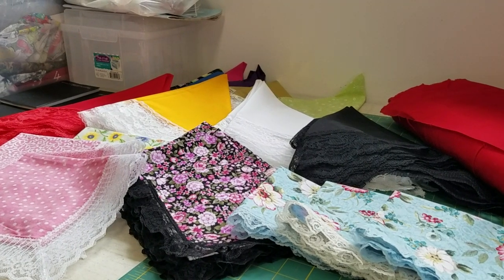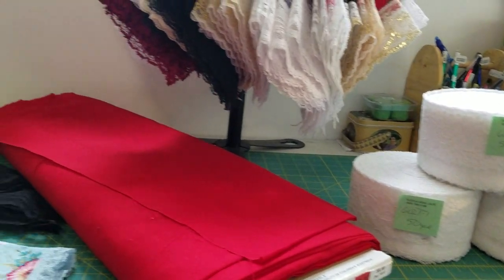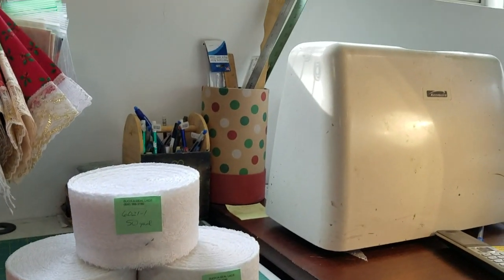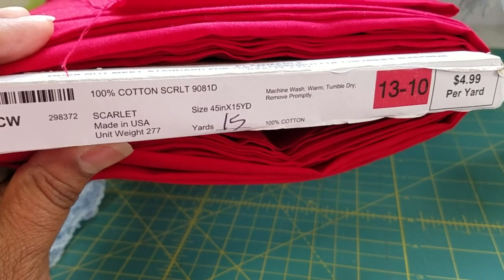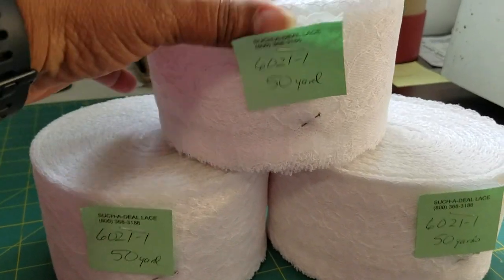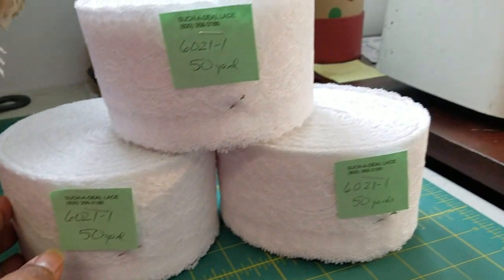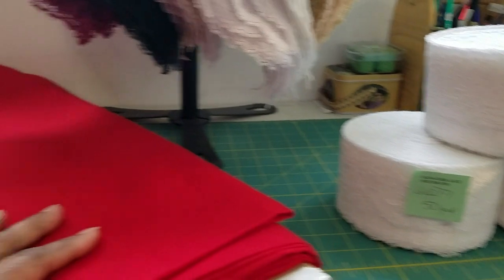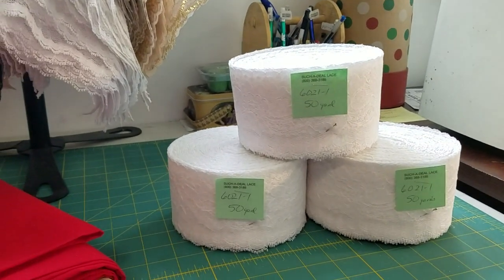My Lapscarf Order for the C.O.G.I.C. 2019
I said they have to be completed in March but I meant May. It's that time again when I make lapscarves and handkerchiefs for the Alabama 2nd Jurisdiction Women's Convention in June 2019. Last year, I made red lapscarves with red lace trim. The Coordinators wanted red again this year, only they will be trimmed in white lace.